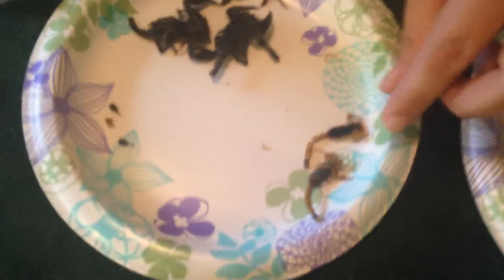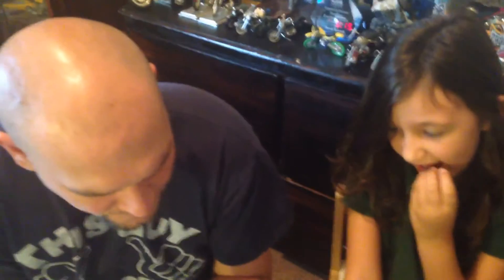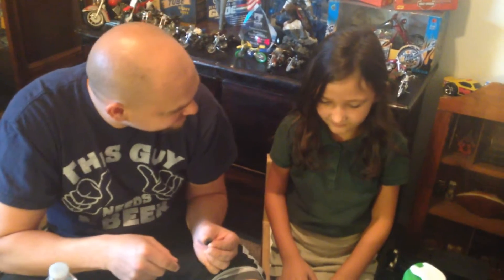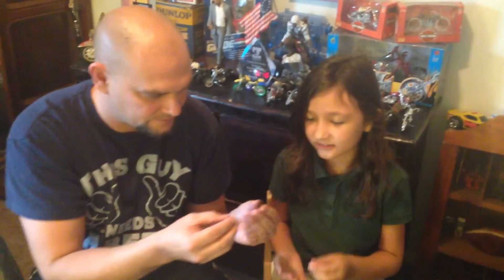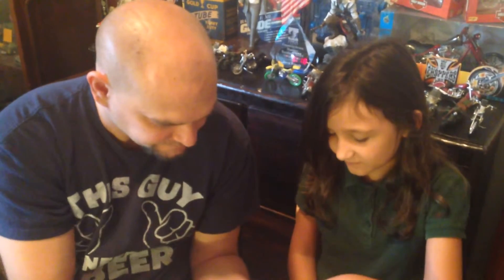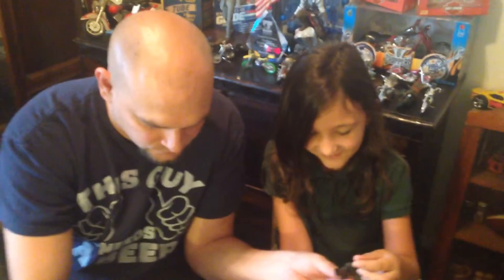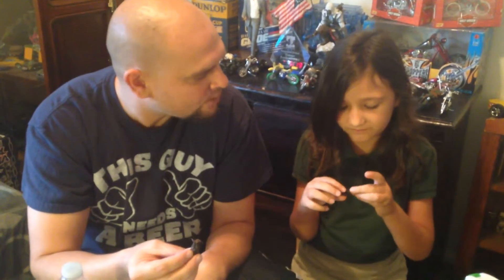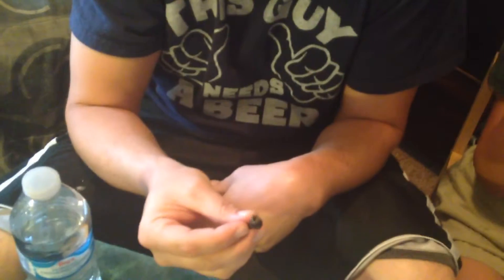Eating tarantulas and scorpions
Me and my niece eating tarantulas and scorpions